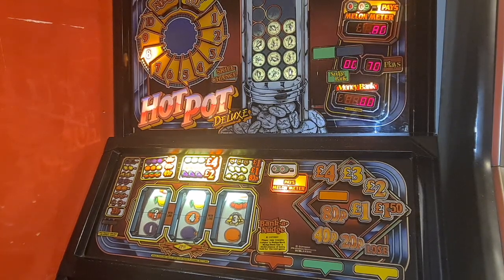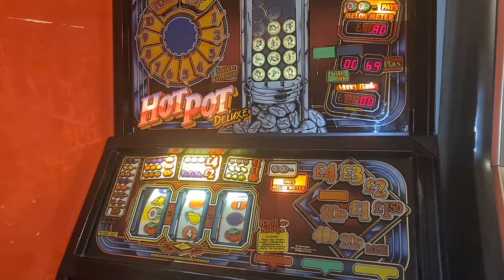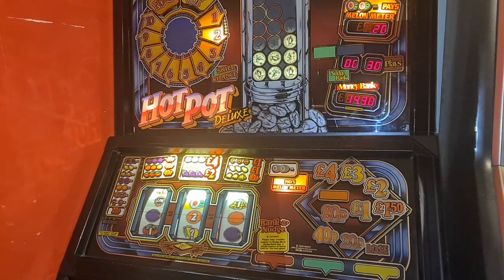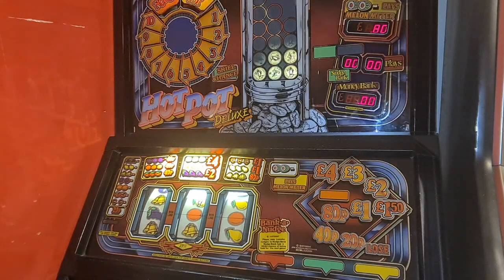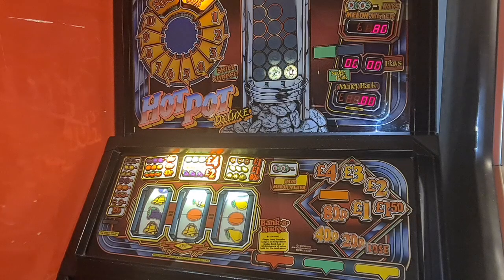JPM Hot Pot Deluxe Session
As much as I enjoy this one,it can be very tight on the gambles as seen in this video.
I did manage some jackpots though and broke even for a 20min video to which I hope you enjoy watching